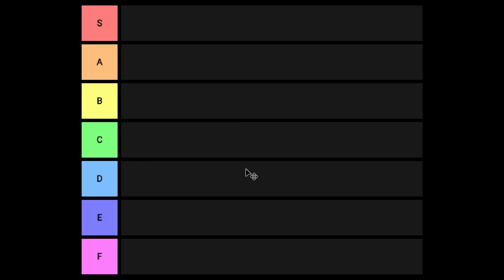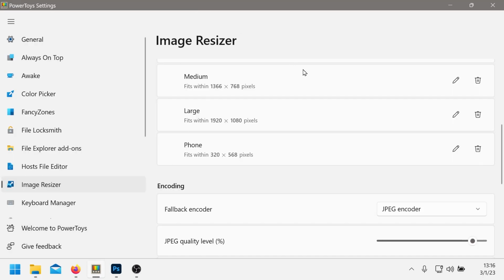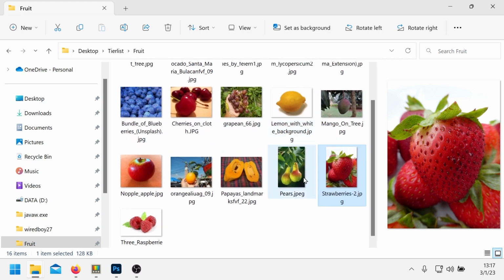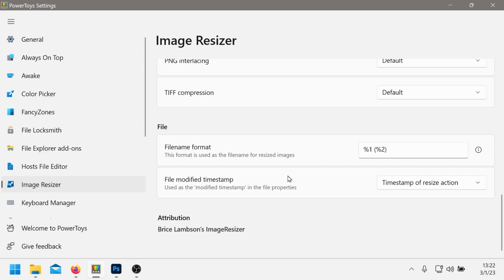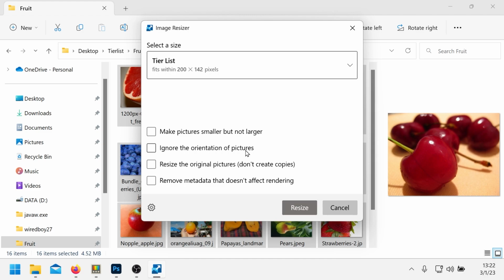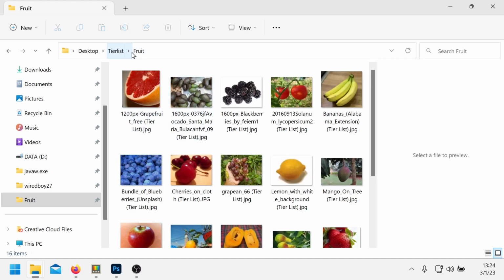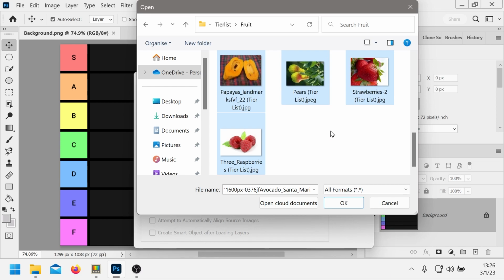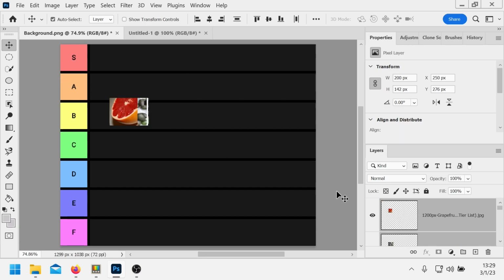How to Make a Tier List in Photoshop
I look at resizing and importing images into Photoshop